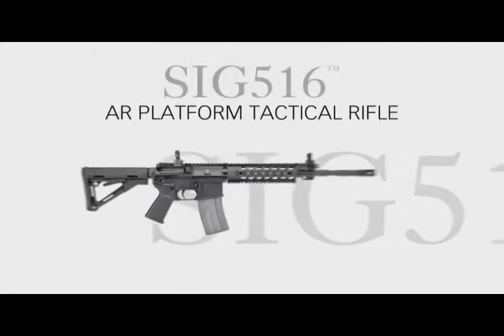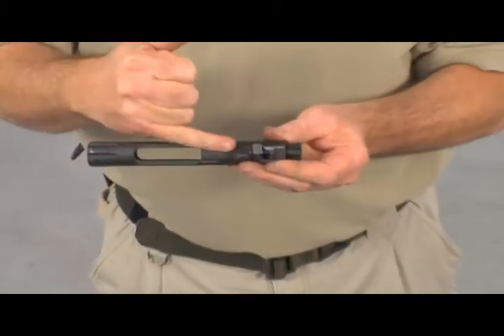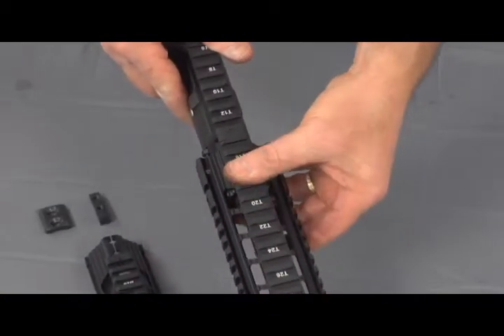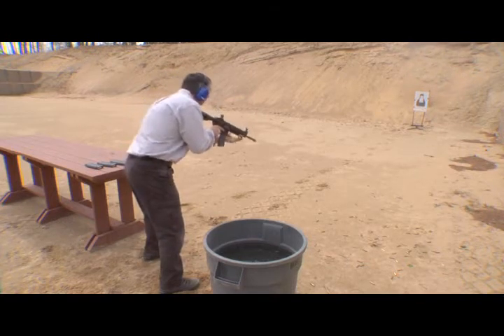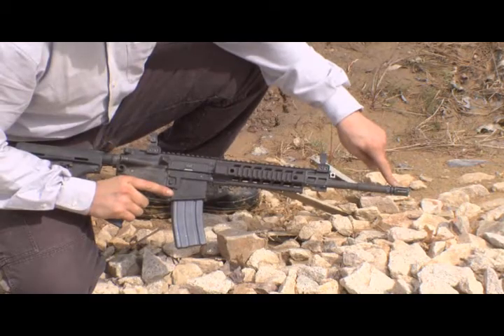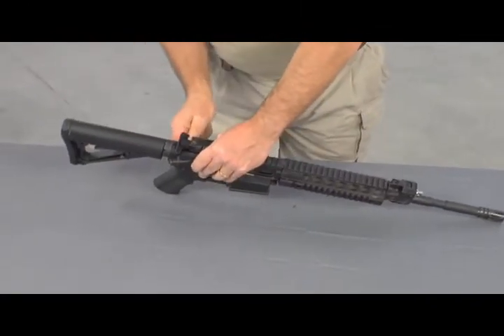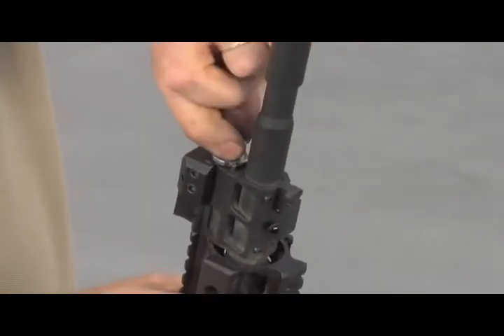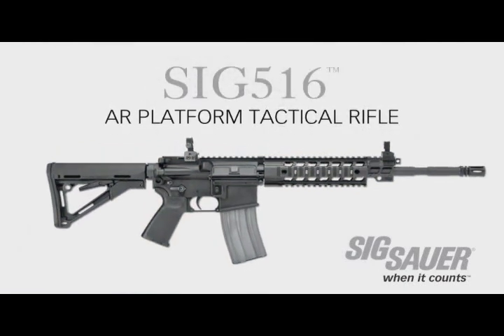SIG516 Presentation by Target Group Ltd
Sig 516 Performance